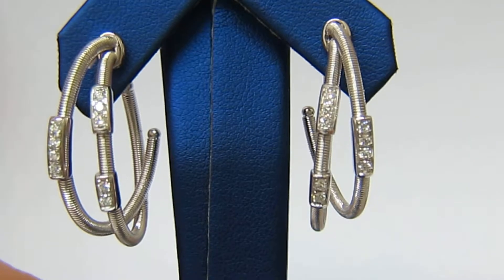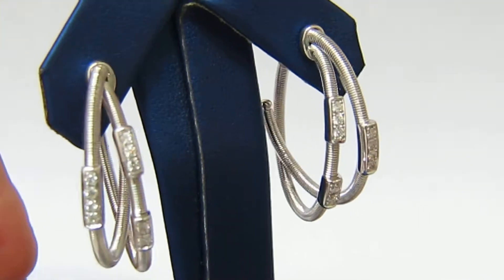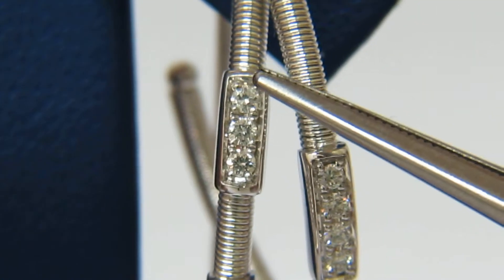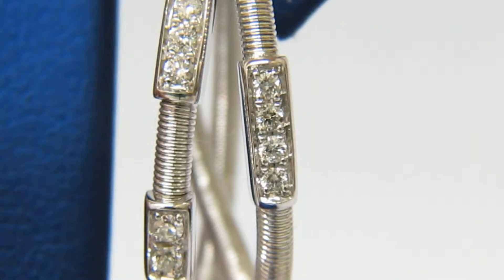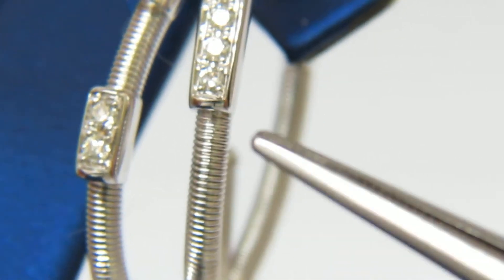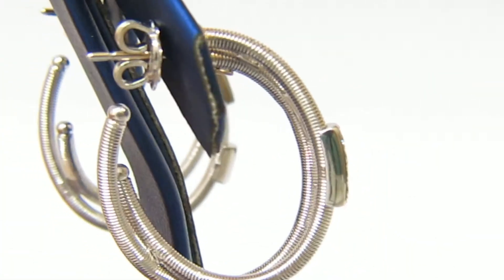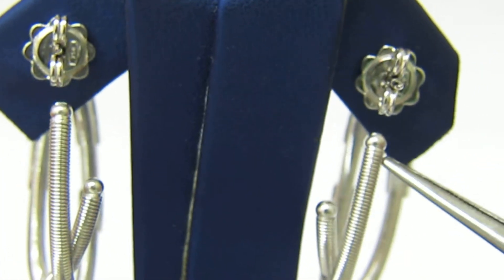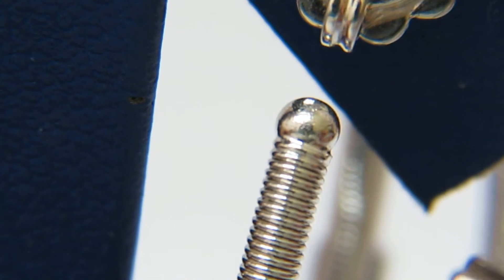.40ct. DIAMOND CABLE COIL WRAP CROSSOVER BARS 3D EARRINGS RARE